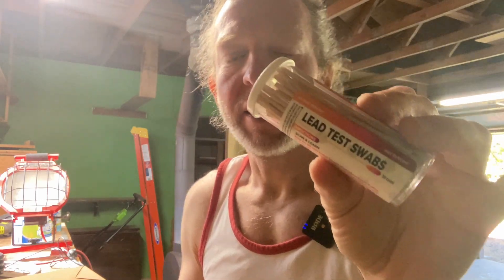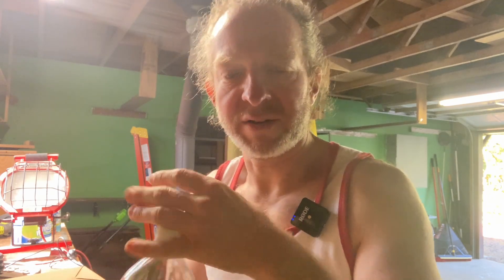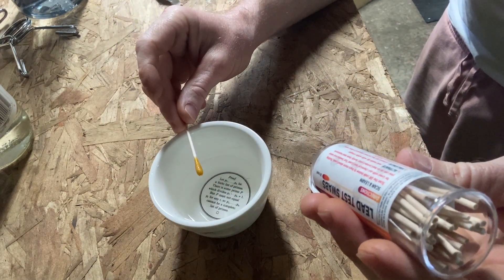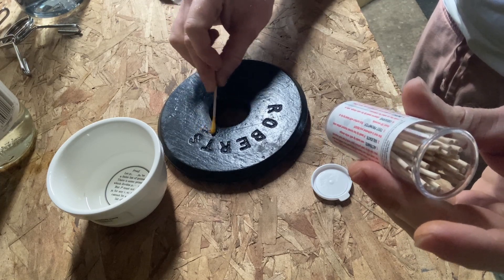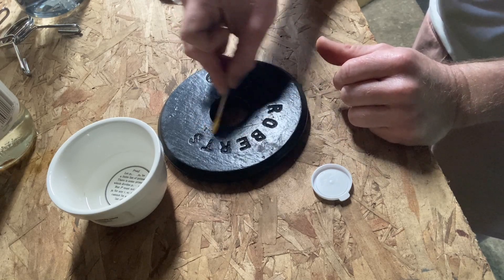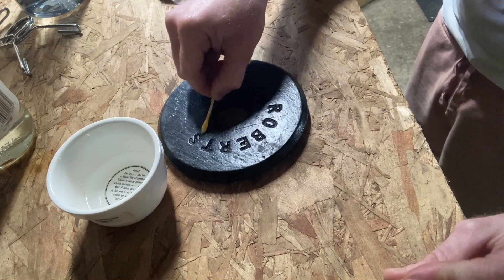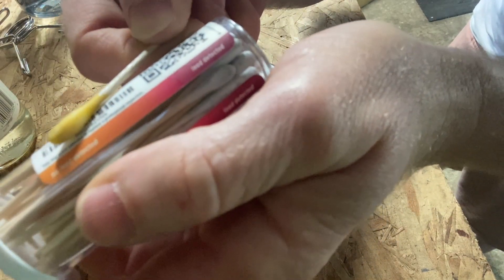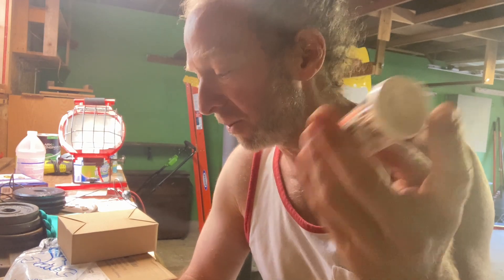Lead Test Kit - Super Easy To Use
This is a super easy to use kit for testing for lead. In this video I test some vintage weights to see if they have lead in the paint. I was pretty sure these didn't contain lead but it's always good to check. Remember to be safe and wear gloves.